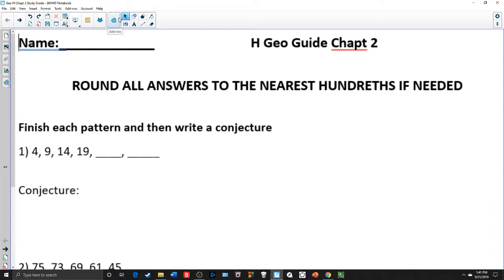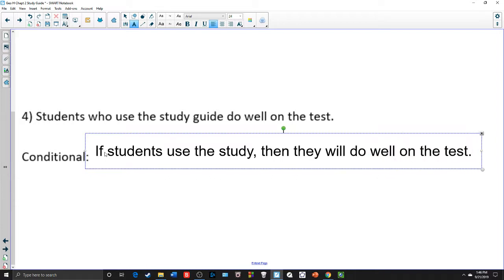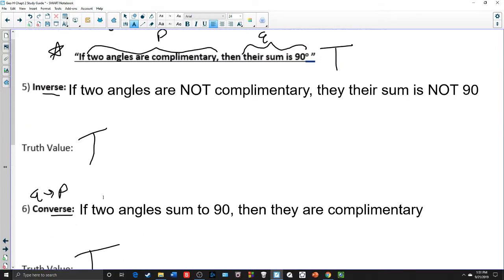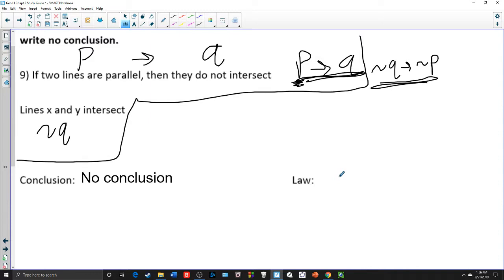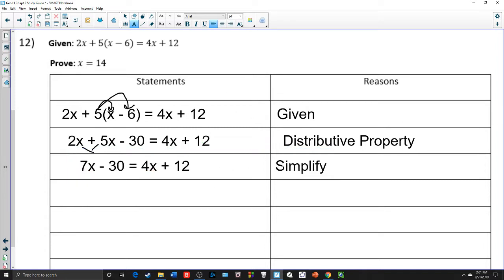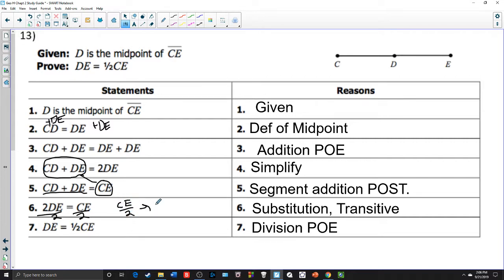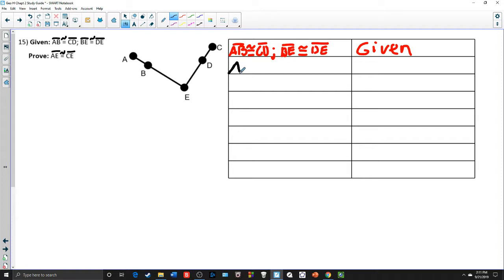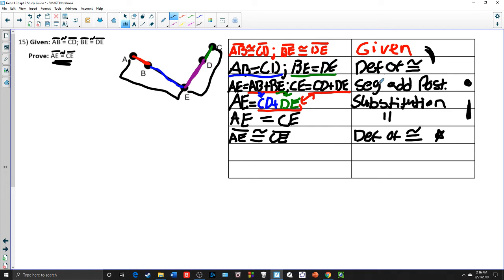Geo H Chapt 2 Study Guide